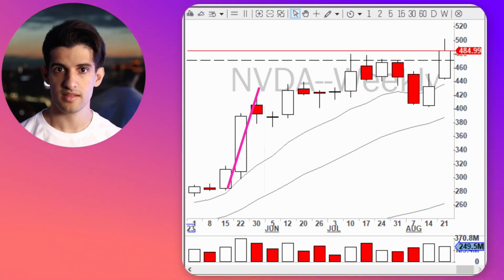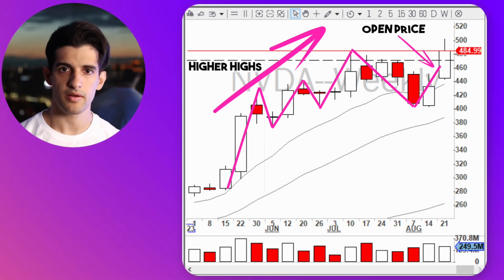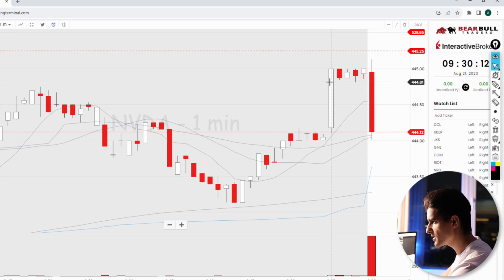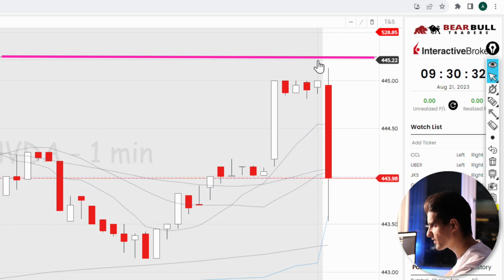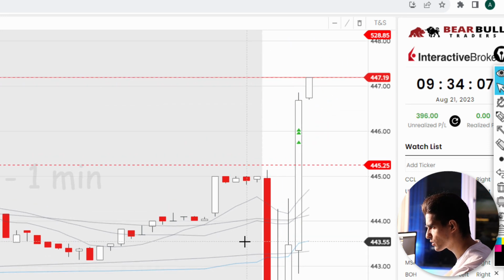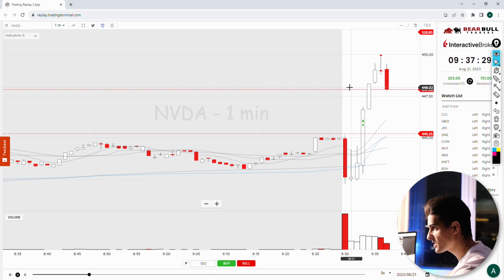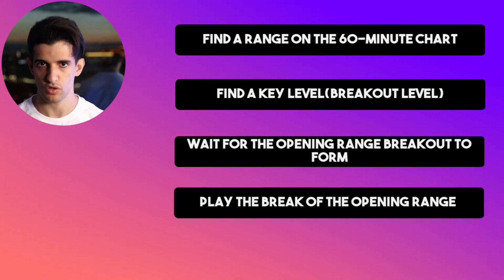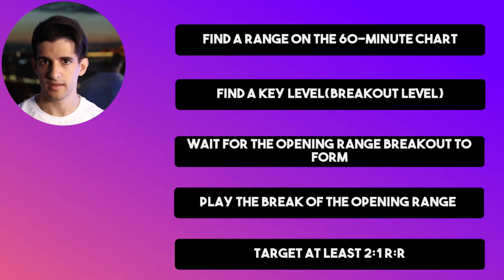Trading One Minute ORBS Like Andrew Aziz